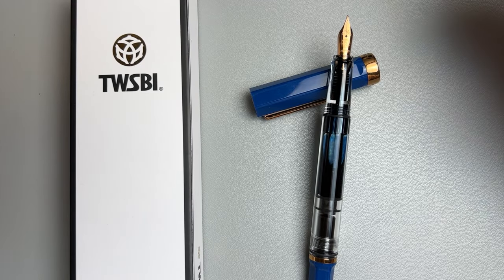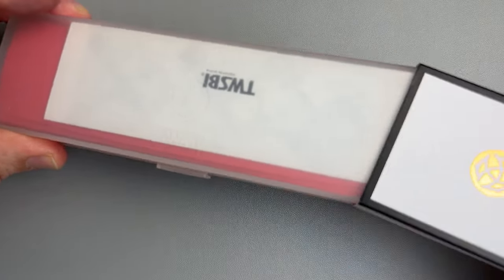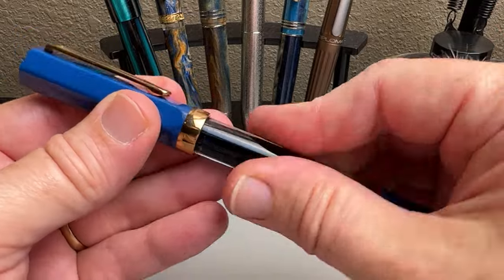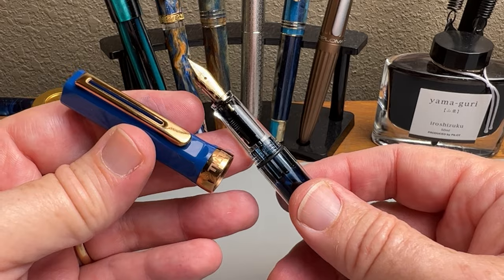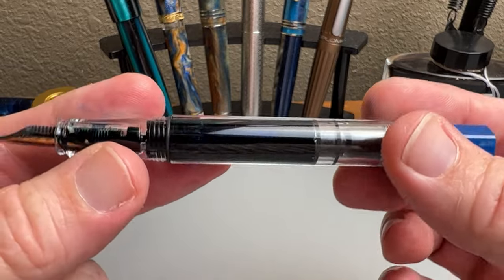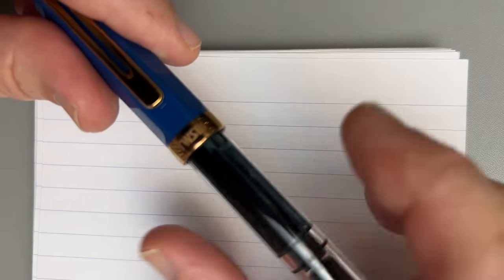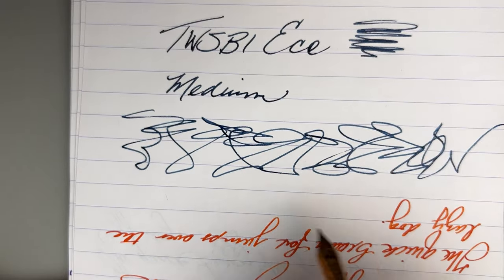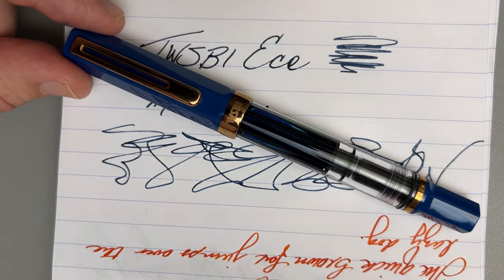When Bronze is Better than Gold: The TWSBI Eco Indigo Blue & Bronze Special Edition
A review of the 2023 Indigo Blue and Bronze Special Edition TWSBI Eco.

JG3 Reviews
USA

Or, if your shipping service does not send to PO Boxes:

JG3 Reviews
USA